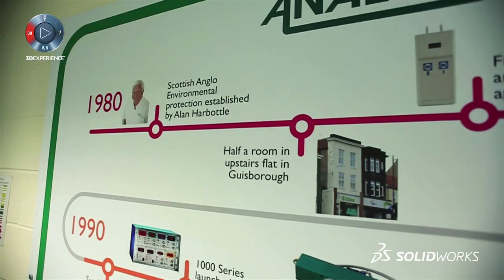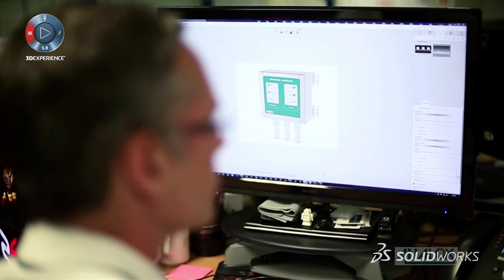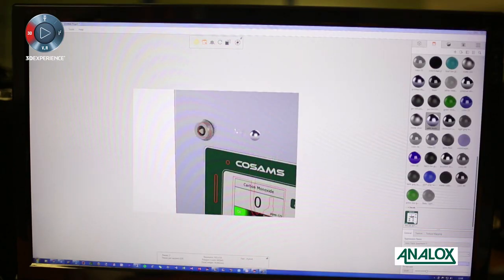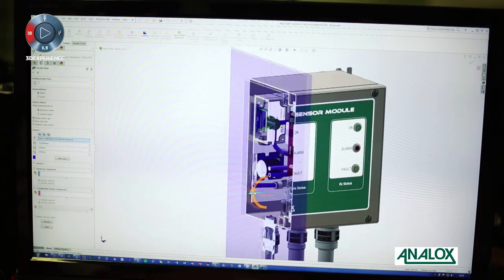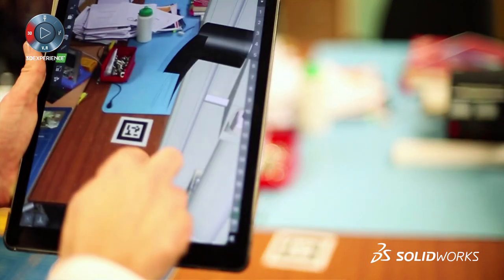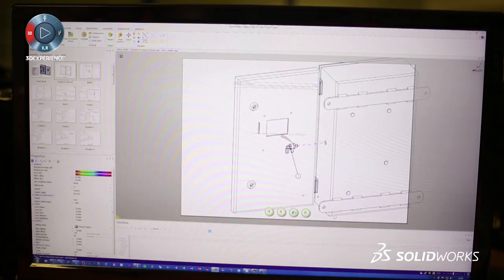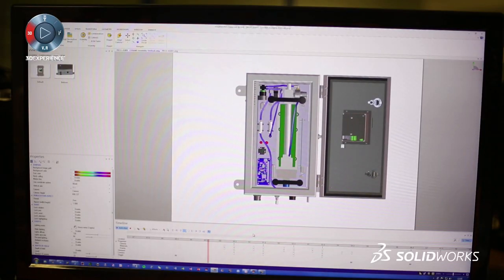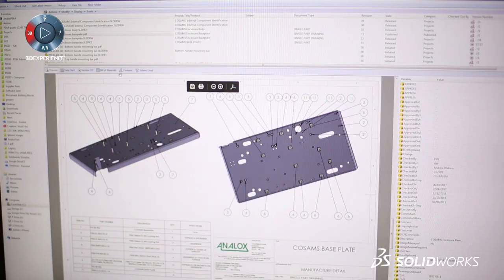Analox Case Study - SOLIDWORKS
Analox Case Study - SOLIDWORKS. Analox Case Study - SOLIDWORKS. Analox find SOLIDWORKS a powerful tool that has changed their industry completely, with SOLIDWORKS they can quickly visualise the needs of the customer. With the support of SOLIDWORKS, Analox is constantly innovating and refining designs using Composer, Visualize and PDM to collaborate effectively. This innovation and customer focus has enabled Analox to become recognised as a world leader in the design and manufacture of gas sensors and analysers. Using SOLIDWORKS is essential for Analox which gives them control of the work flow with the speed and ease of use that Analox team members require with the additional comfort of the support provided by the SOLIDWORKS community.